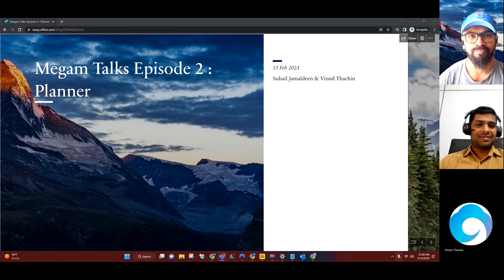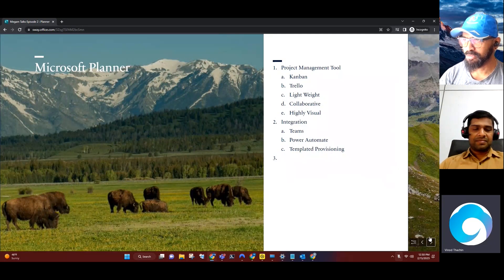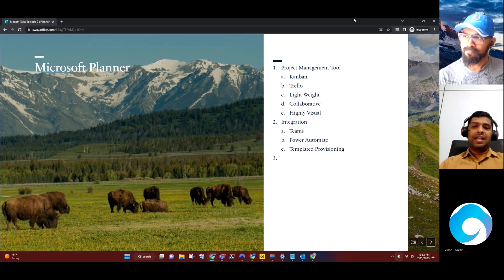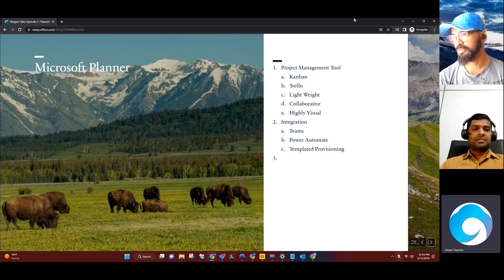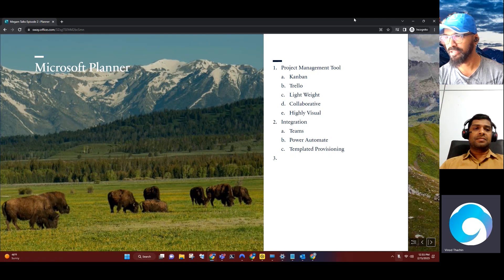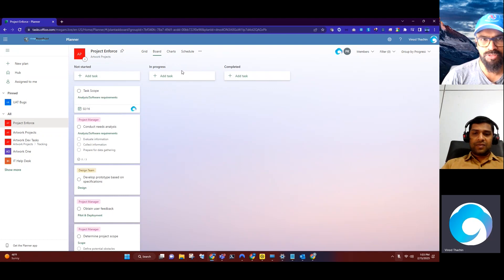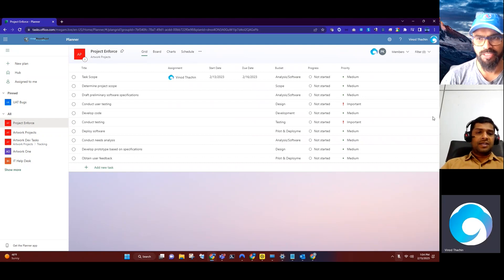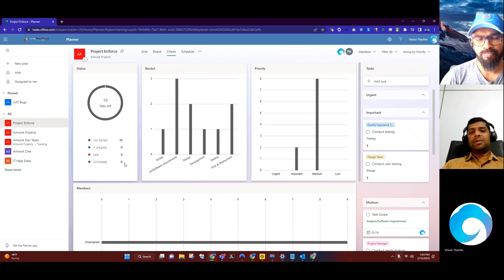Megam Talks Episode 2 : Microsoft Planner (Tamil)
Introduction to Microsoft planner Suhail Jamldeen & Vinod T
megam talks